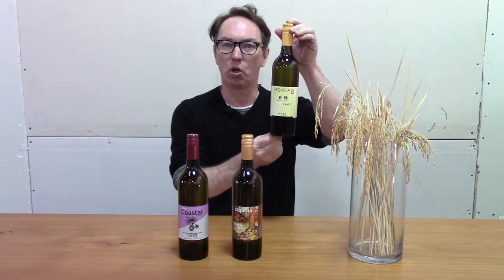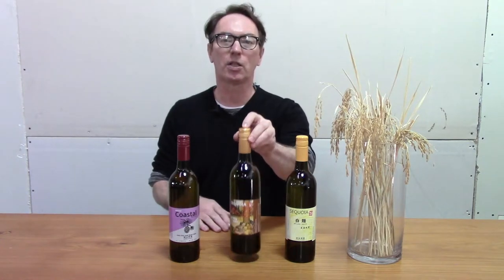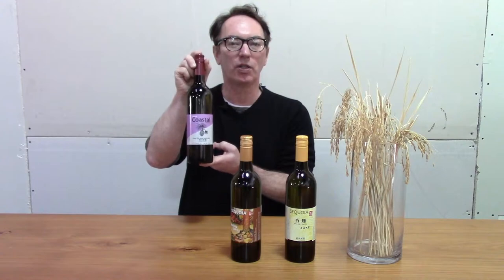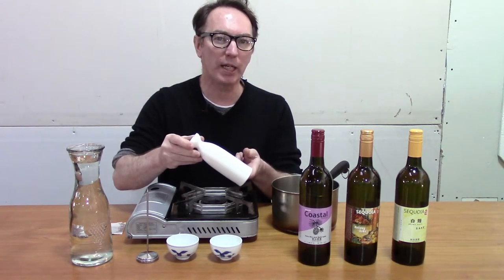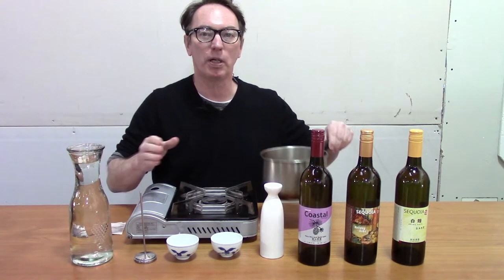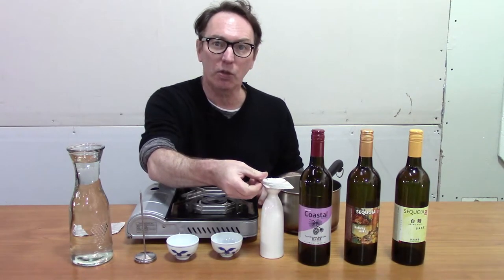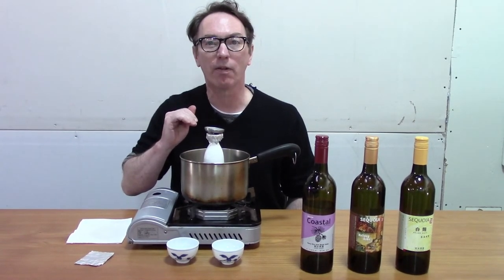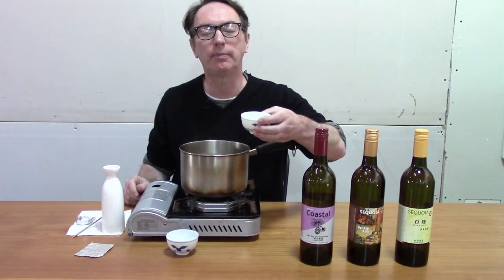Nov 2020 Club Package and How to Warm Sake for The Holidays!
Hi Everyone!

It's time for the last sake club package of the year. This month we are sending out a special shiro (white) koji sake, spiced sake, and Coastal Genshu, which is our favorite to warm in the winter.